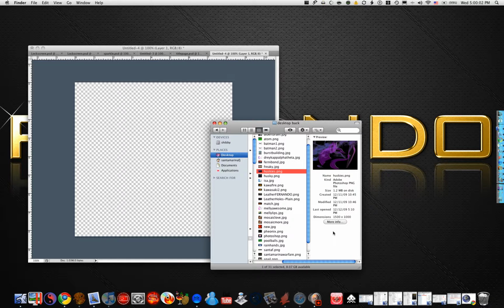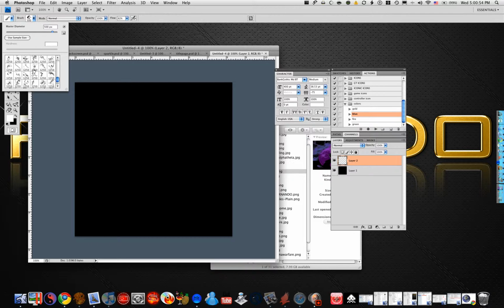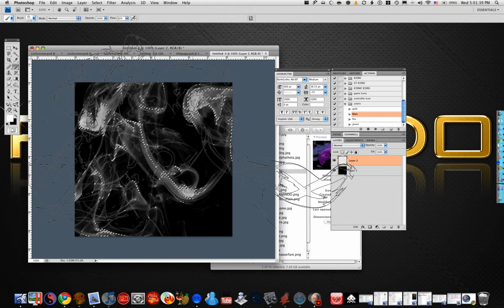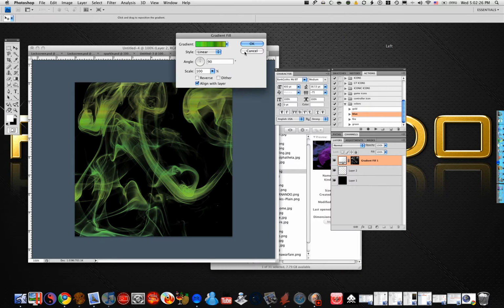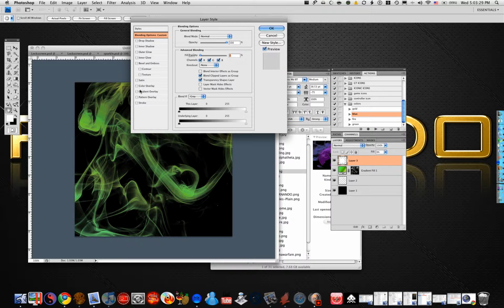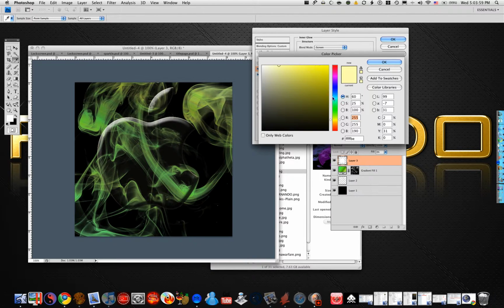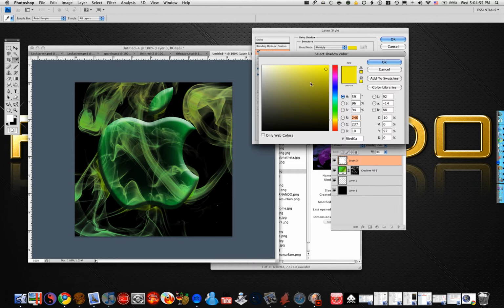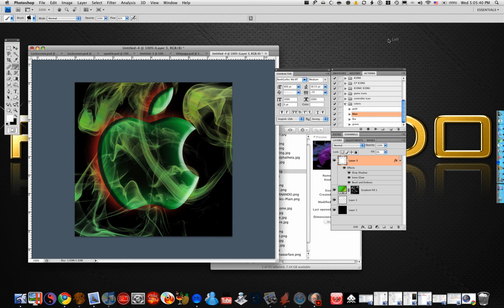how to make smokey backgrounds photoshop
cool effect for a background an a device here are the paint brushes with the smoke effects here is the download for the paint brushes just unzip then double click on the .abr files